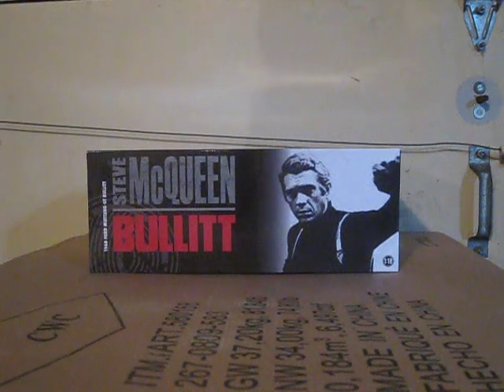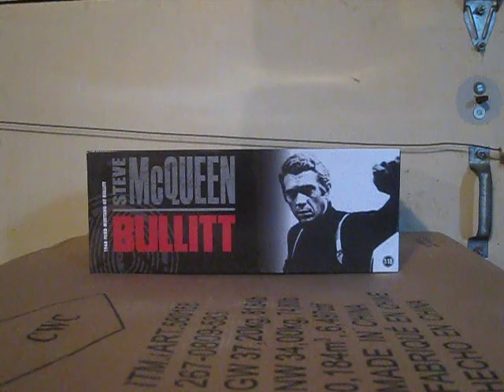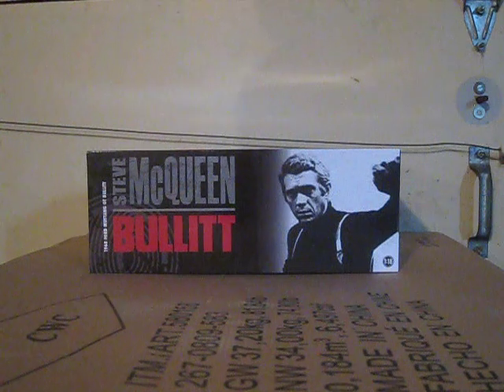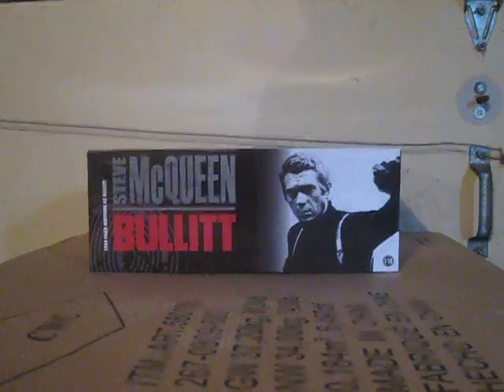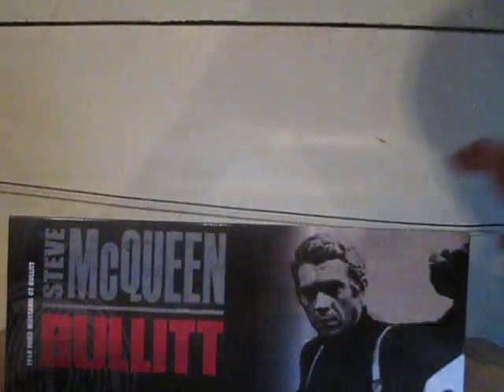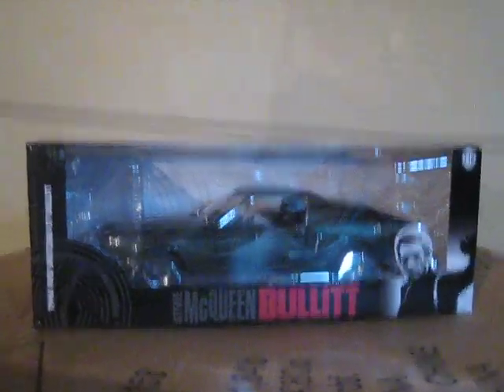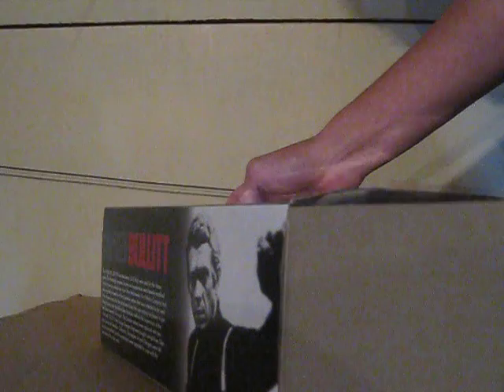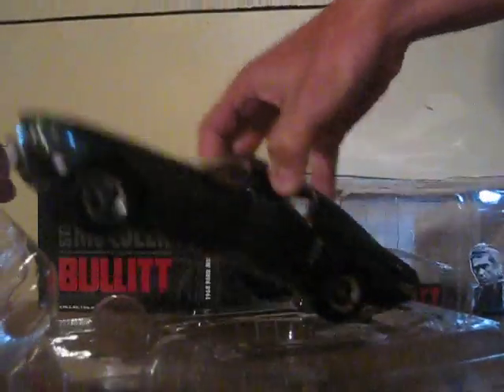Bullitt Mustang Unboxing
In this video Kris will unbox his new 1:18 Scale 1968 Ford Mustang GT 390 "Bullitt" by Greenlight. Comments? Questions? Post them in the comment section below.